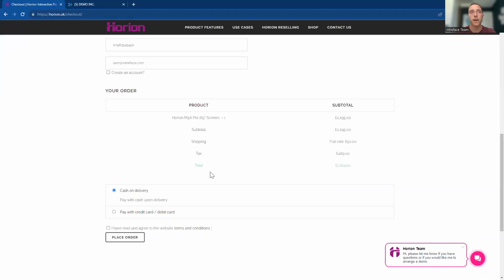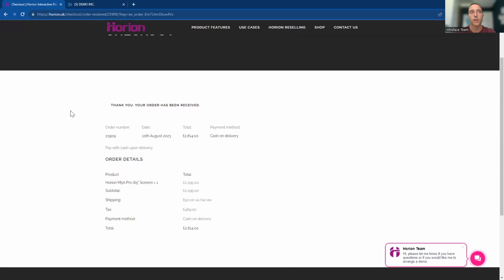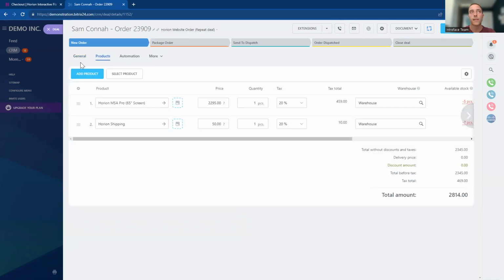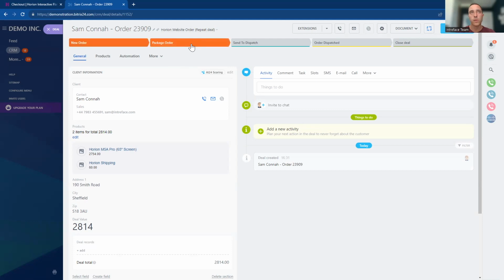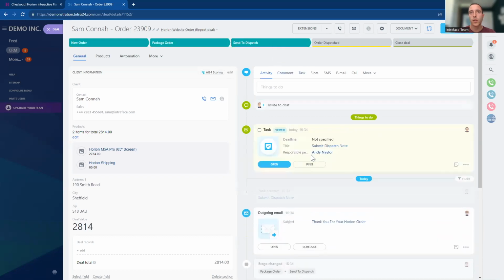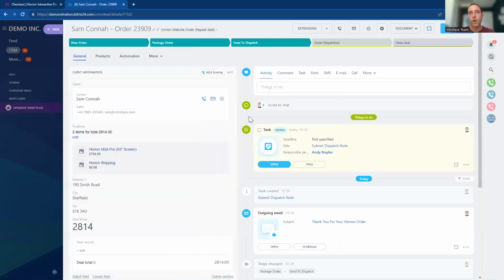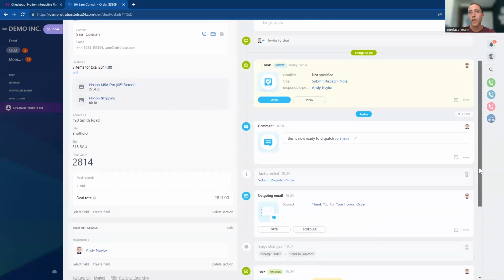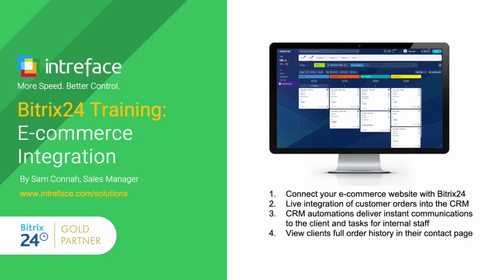Bitrix24 Solution for E-commerce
Ever imagined a seamless e-commerce with powerful CRM capabilities?
It's possible with bitrix24 and we will show the live order integrations and unmatched CRM automations. Plus, get a complete view of your customer's journey with a click! Intrigued? Don't stop there - register for our next webinars to uncover more Bitrix24 secrets